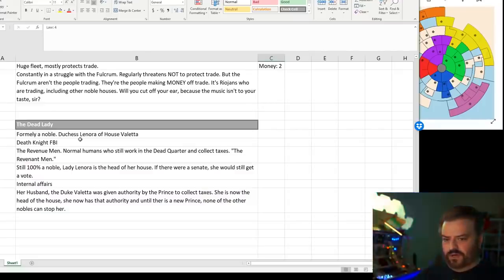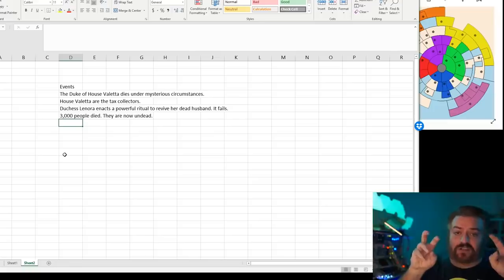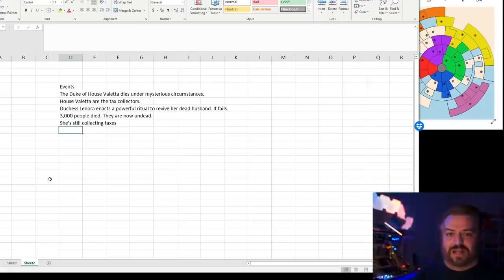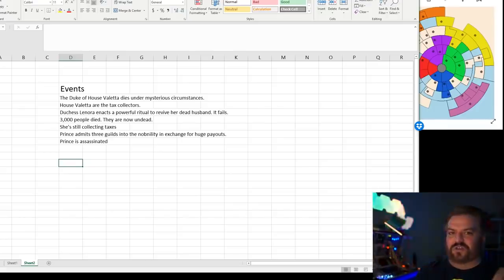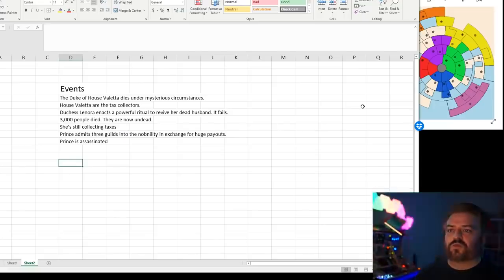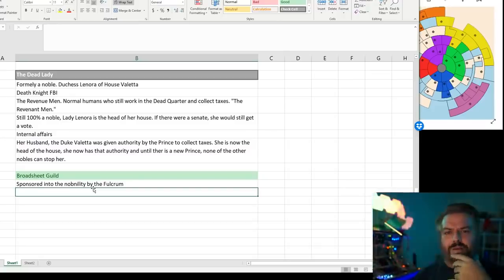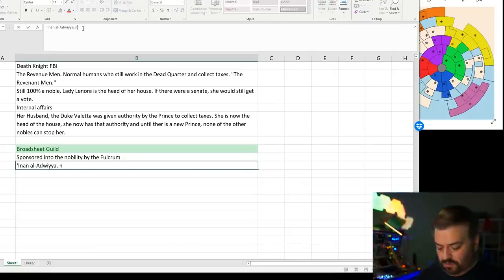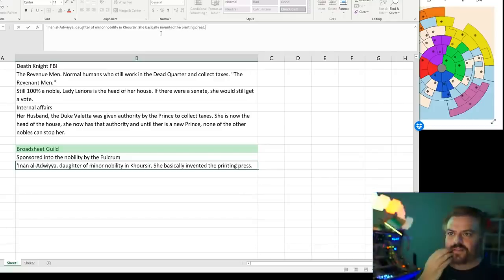Worldbuilding V, The Lords of Capital Part Two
Get an alert when the Kingdoms, Organizations, & Warfare Kickstarter goes live

Strongholds & Followers, available (in PDF) now!